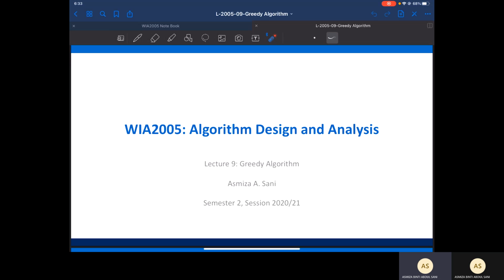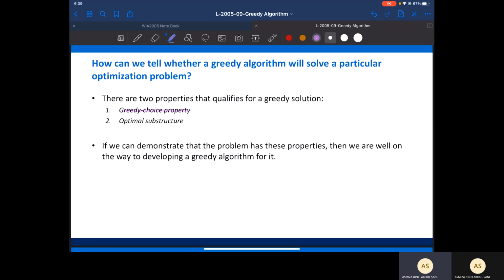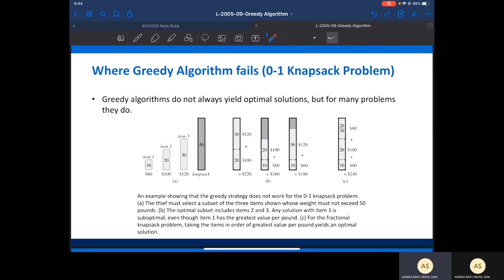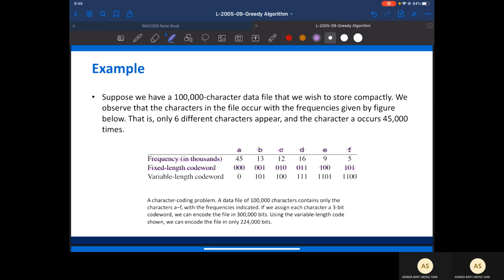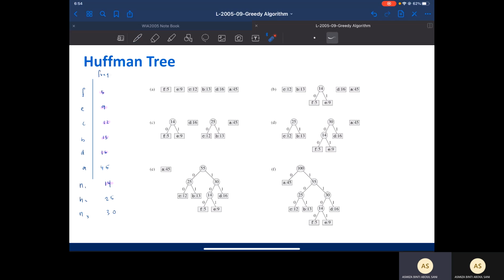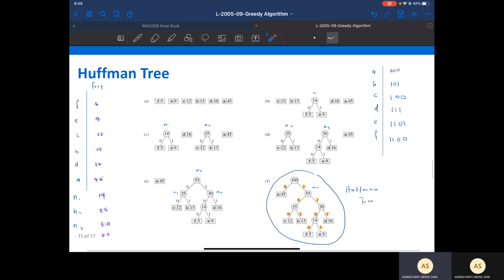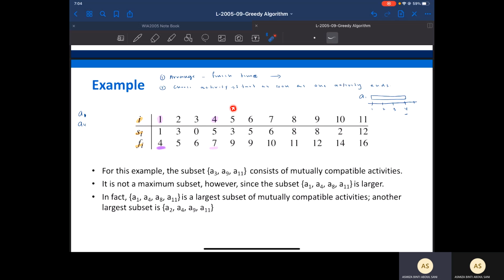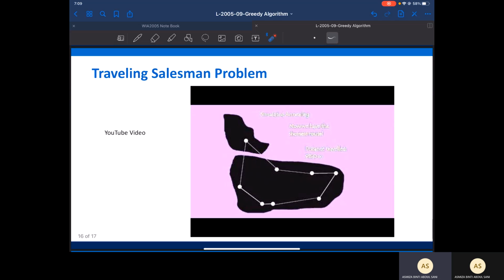Algorithm and Analysis - Lecture 9 ( Greedy Algorithm )